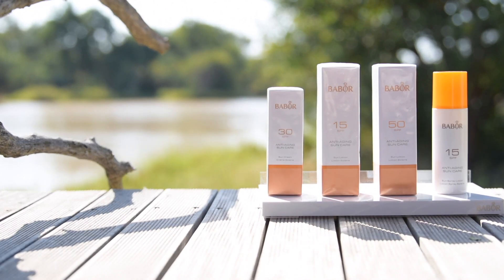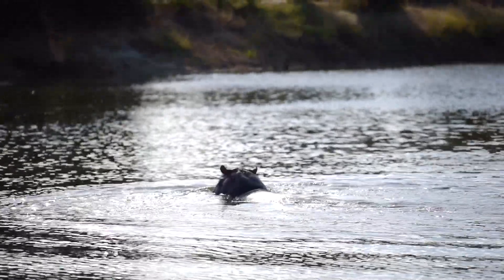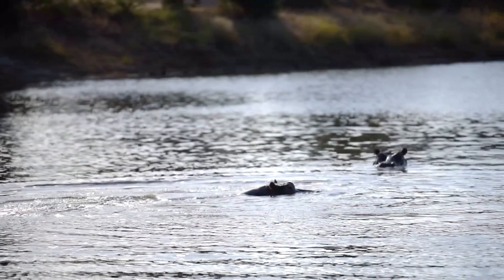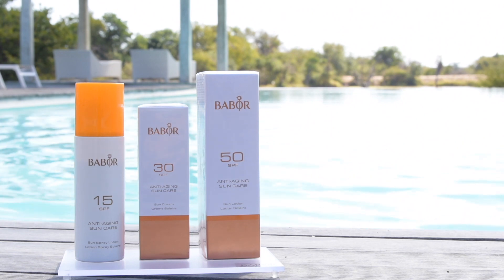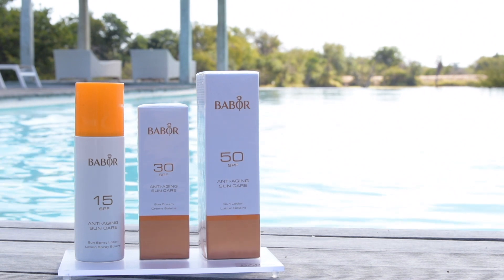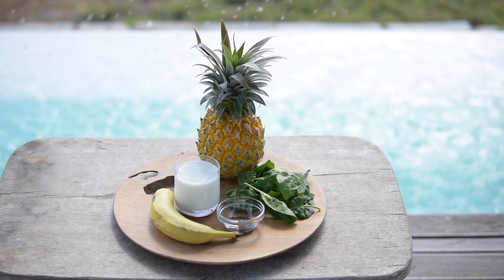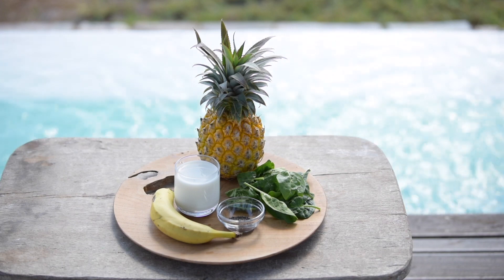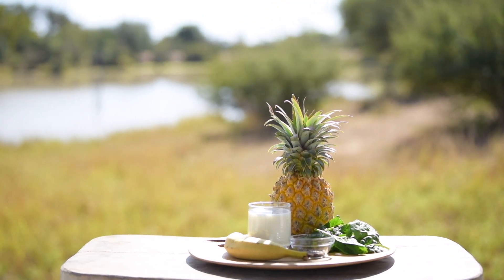Kapama Wellness Matters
This wellnesswednesday Spa Manager Liezel shares a delicious Vitamin D booster juice recipe as well as a few beauty and wellness tips.